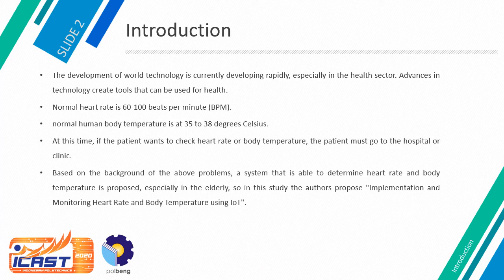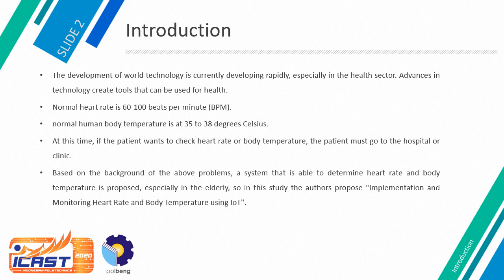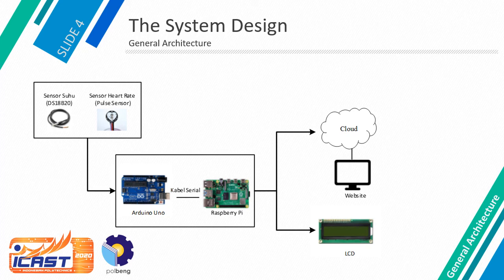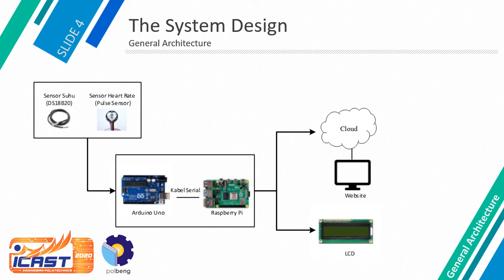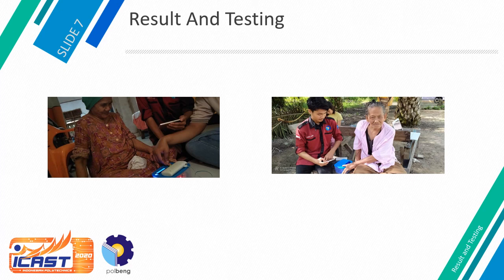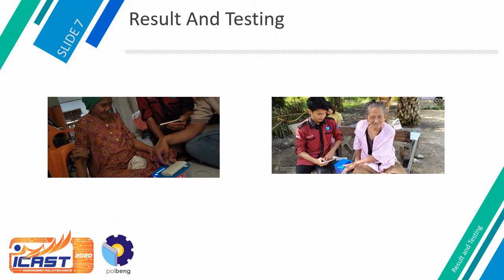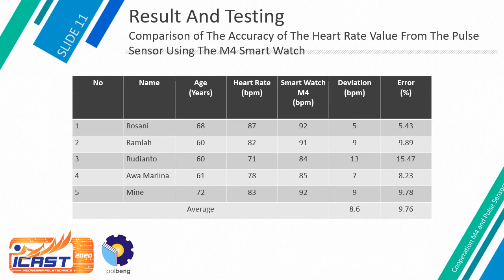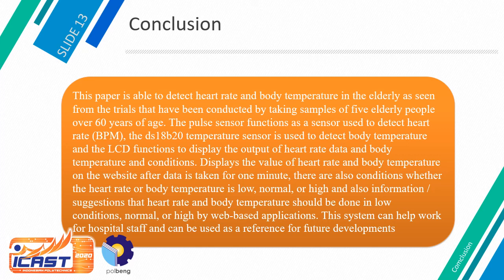1570669558_Fahmi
The 3rd International Conference on Applied Science and Technology (ICAST) 2020.

Implementation and Monitoring Heart Rate and Body Temperature using IoT, Nurul Fahmi, Fahrul Sohbri and Eko Prayitno
Politeknik Negeri Padang, October 24-25, 2020